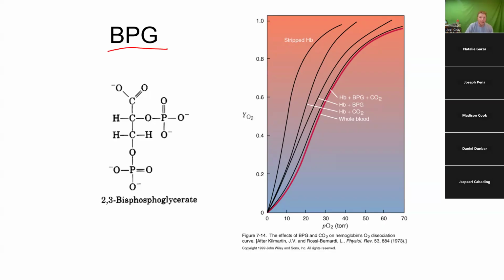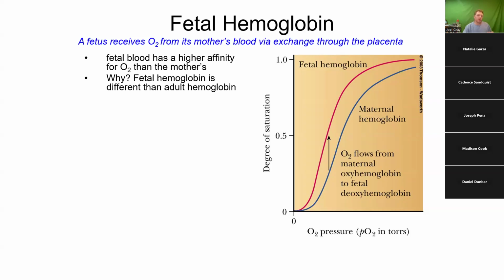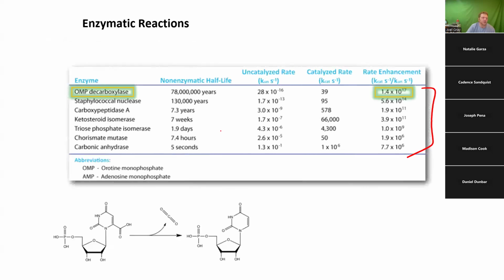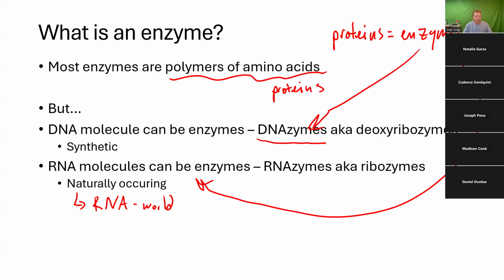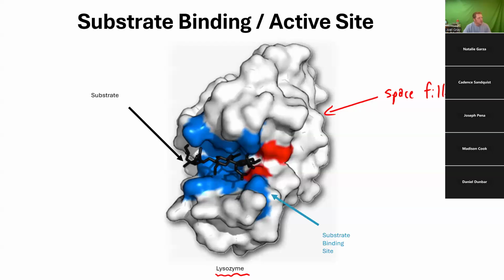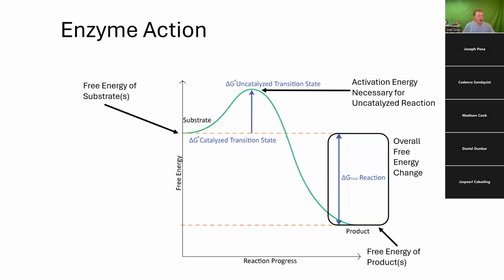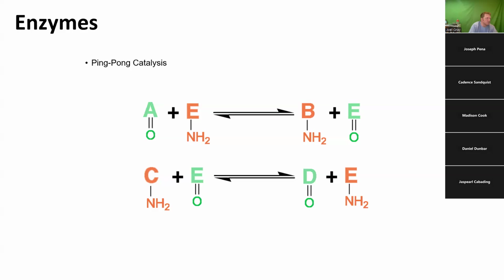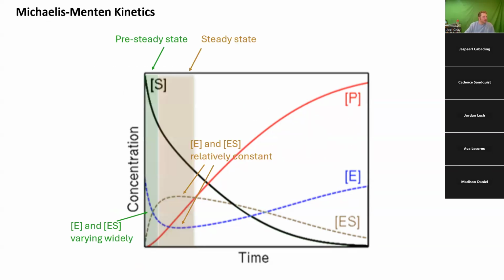CHEM 4375 - 10/07/2025